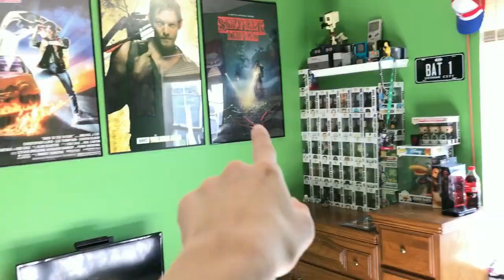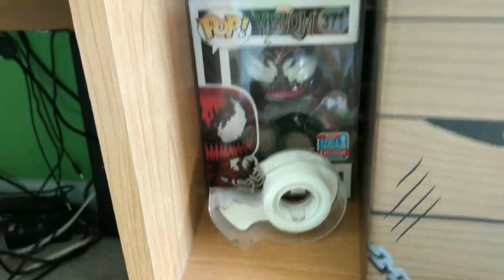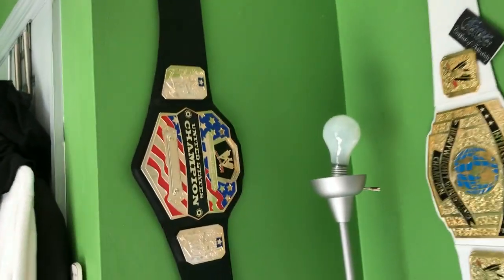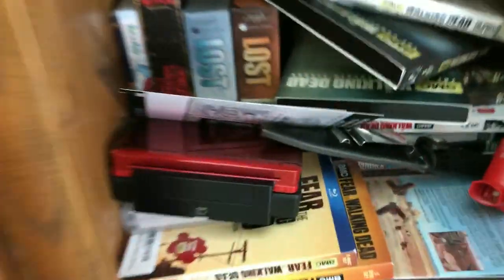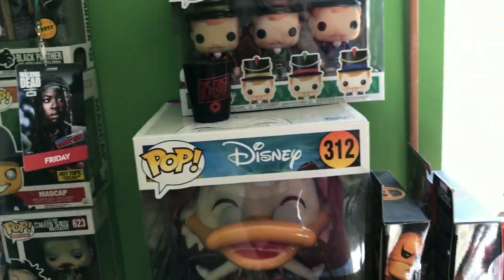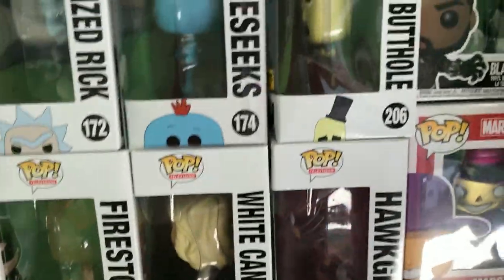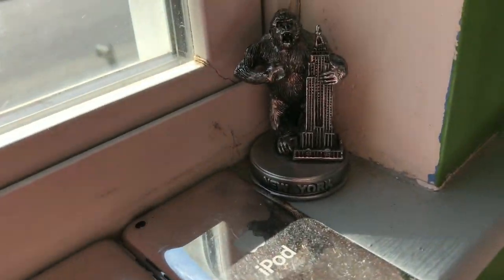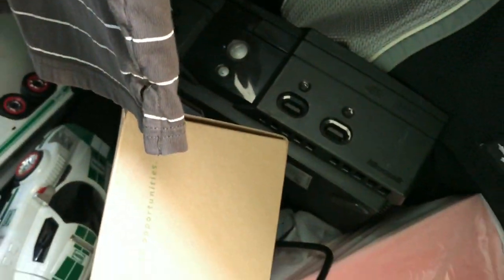2018 'Nerdy' Room Tour (Gaming setup, pop collection, etc.)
If you liked this quote on quote, "Nerdy Room Tour" I can always go into more depth with some more things in my room as well as doing an updated one in the future. Also thank you for all the support on my last video and this channel in general!